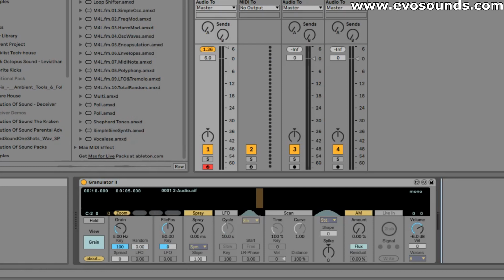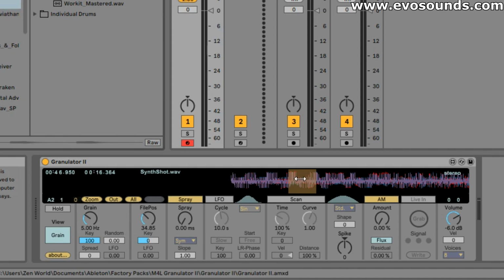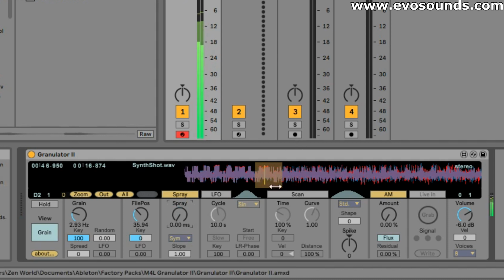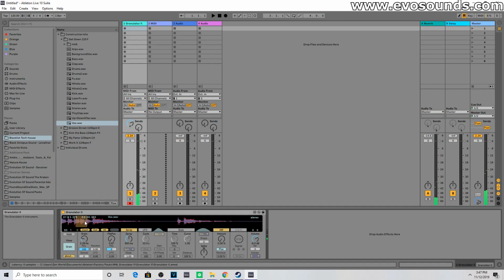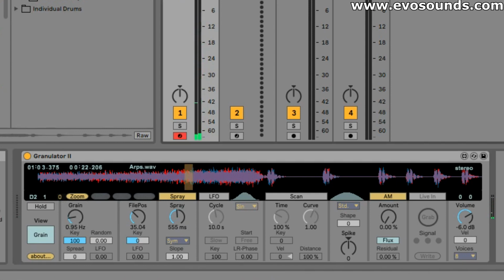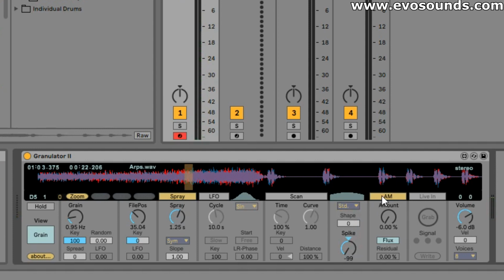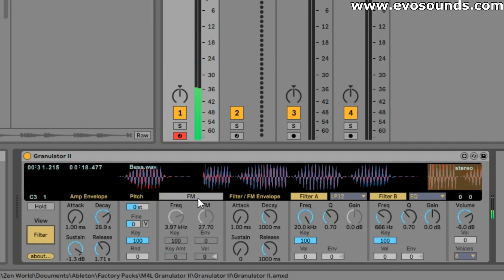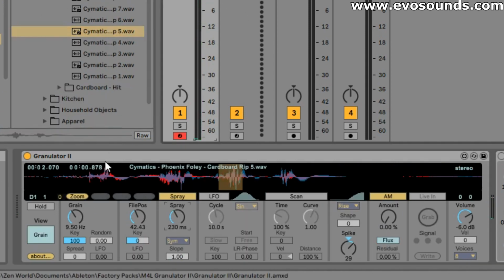The Best Tool For Dark Techno & Tech-House Sounds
In this tutorial, I wanted to go over how to use those Synth Loops and One-shots in some of your sample packs! An excellent tool for recycling some of those samples is Granular Synthesis. With Granular Synthesis, we can alter and shape these samples to sound dark or goofy! To teach you granular synthesis I employ the help of Granulator 2 found in Ableton Max For Live!